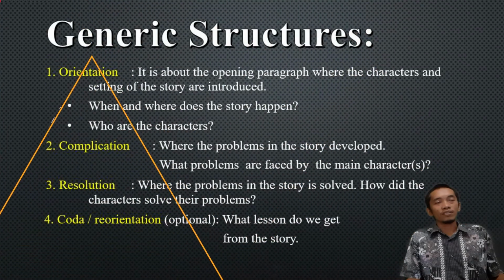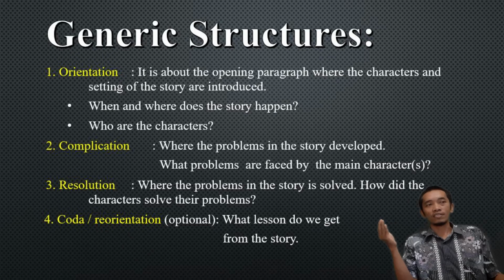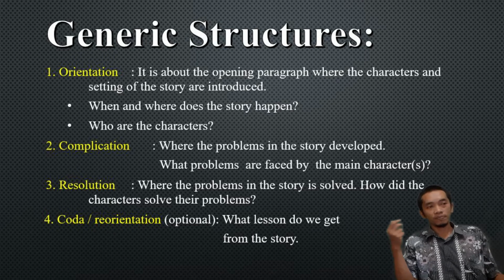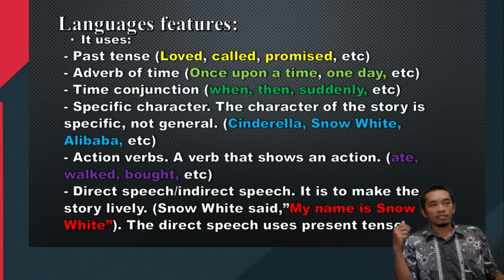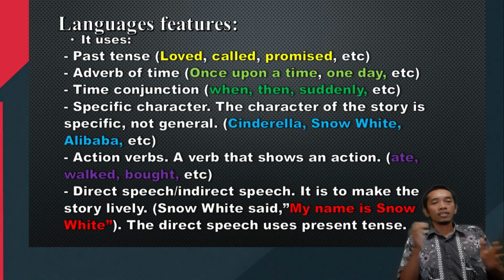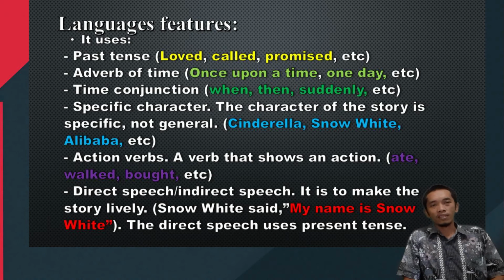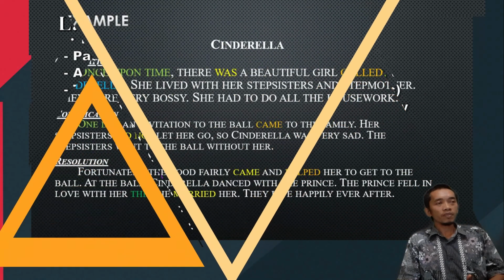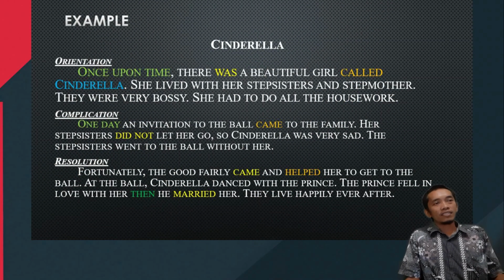Video Pembelajaran Narrative Text kelas XI